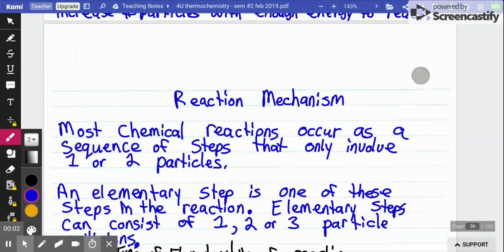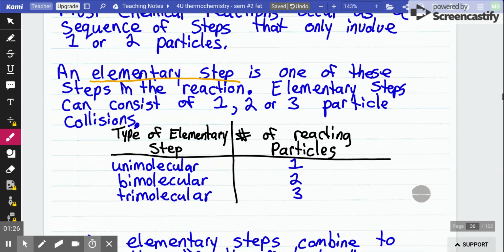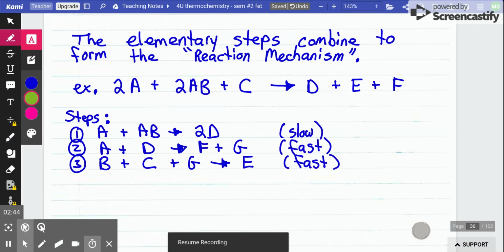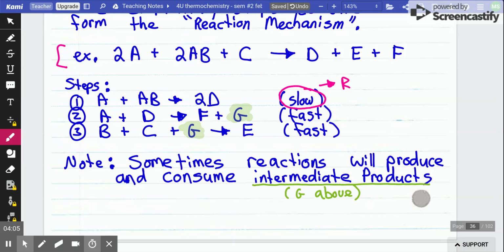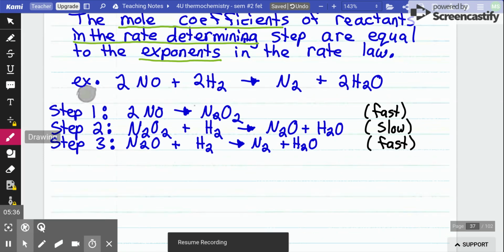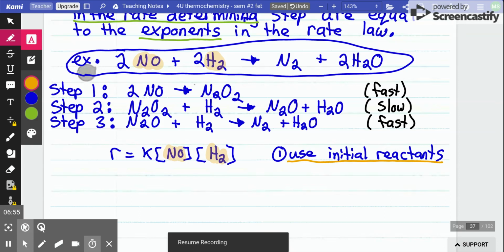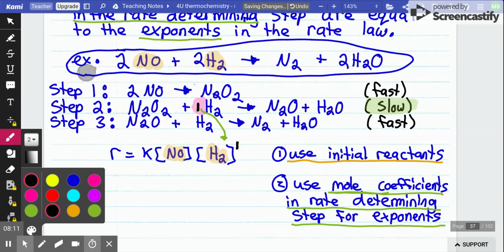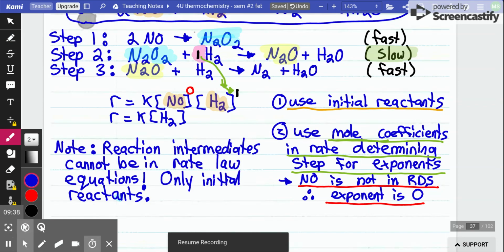Reaction Mechanism Part 1